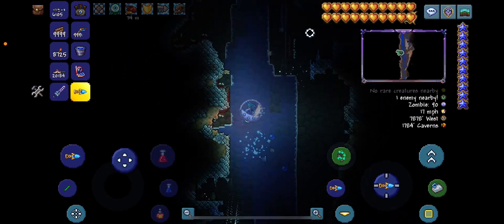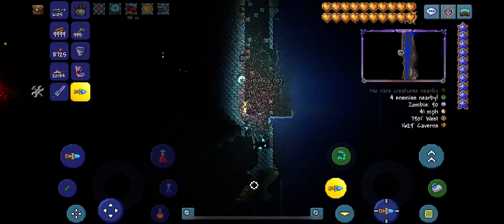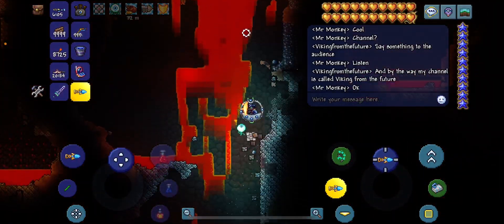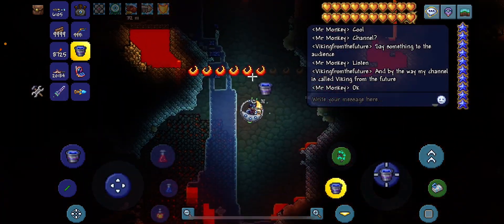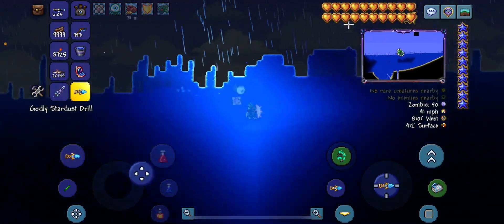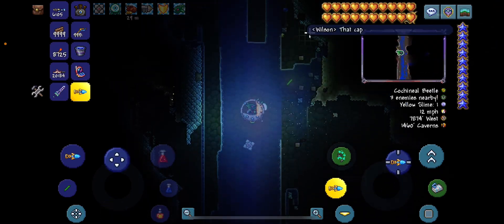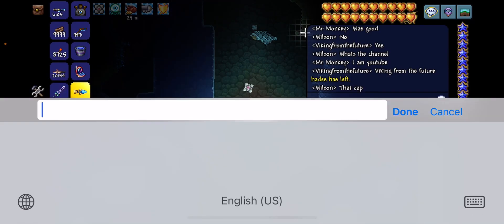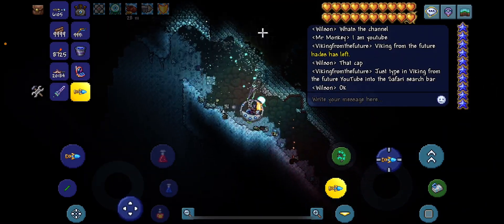Draining the ocean in terraria! It glitched!￼